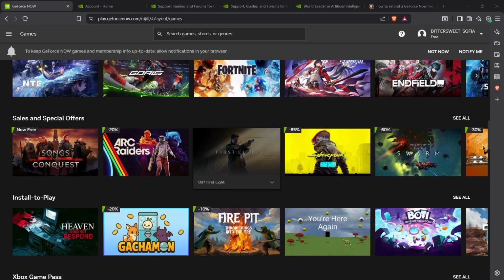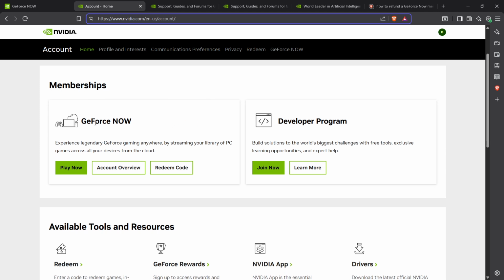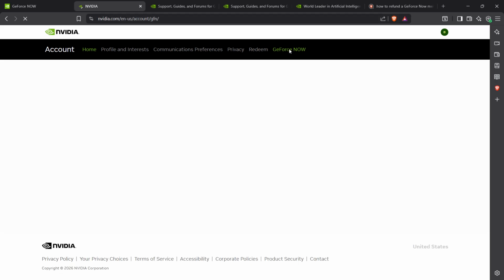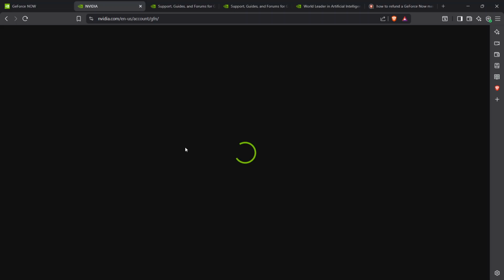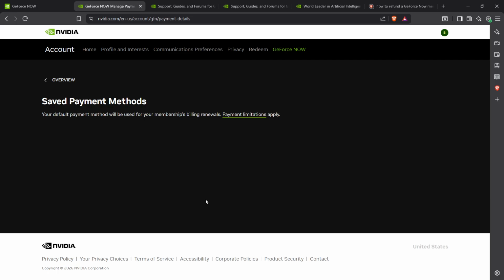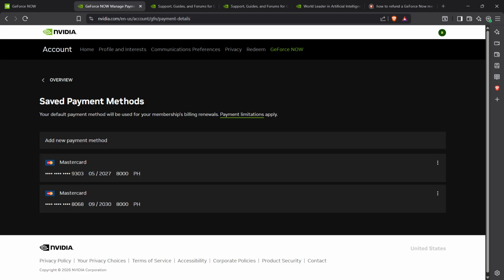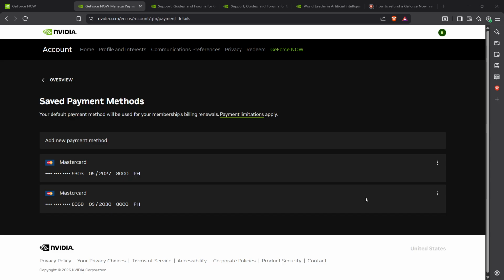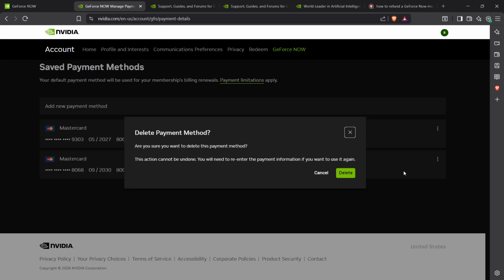How to Remove a Payment Method From GeForce NOW [2026 Full Guide]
How to Remove a Payment Method From GeForce NOW

In this video, we show you exactly how to remove a payment method from GeForce NOW. Understanding this process is essential for managing your account and ensuring your payment options remain secure and up-to-date.

We’ll explore why you might need to update or remove payment information, the importance of secure financial management, and how to maintain your account settings effectively.

Technical Specs:
Software: GeForce NOW; Feature: Account Management